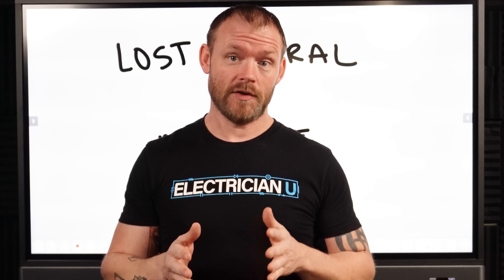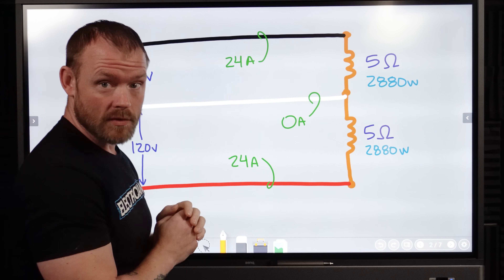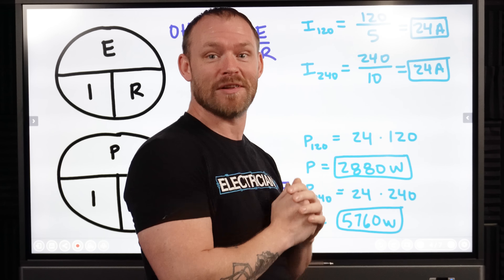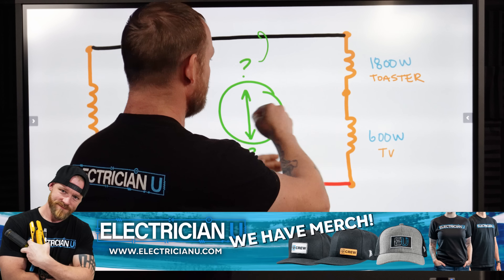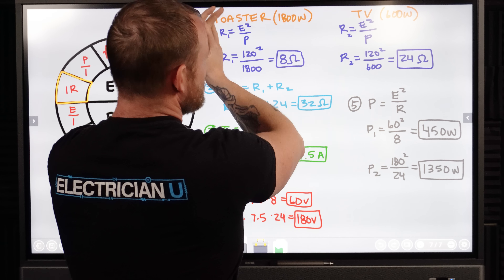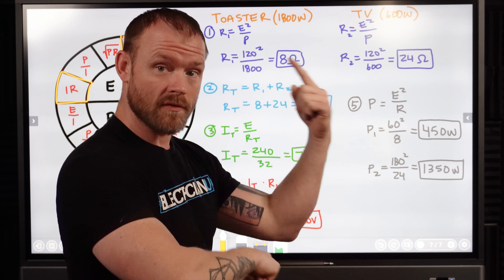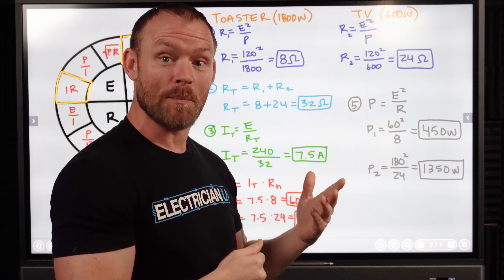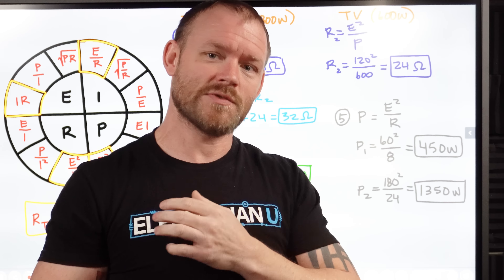NOT SAFE? Losing a Neutral in a Multi-Branch Circuit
Have you ever wondered what would happen if you removed the neutral wire on a multiwire branch circuit? Would it be as simple as your toaster not working or would it be something much worse? In today’s episode of Electrician U, Dustin explains what would happen if you did.

-Audio lessons
-Forum

-State Approved
-Video Based

-2017, 2020, and 2023 NEC versions
-300 Question Online Code Cannon (not license specific, all code)

 In a normal 120v branch circuit, I think we all know what would happen if we removed the neutral from the circuit. Since current flow needs a complete path from source, through the load, and back to source, the circuit would NOT function if the neutral was removed. It’s also helpful to understand that the neutral conductor carries the full load of the circuit in a normal branch circuit.
 On a multiwire branch circuit things are very different. A multiwire branch circuit is where you have multiple phase (hot) conductors that share a common neutral. The neutral conductor carries only the unbalanced load between the 2 loads. There are rare cases where the 2 circuits are drawing the EXACT same amperage and the neutral conductor has ZERO load on it, but again usually NOT the case. If you were to remove the neutral conductor on a completely balanced set of devices in a multiwire branch circuit, you are in essence adding the loads together in series. Yes you have double the voltage, but keep in mind that you have double the resistance working against it. Actually, things would function as normal.
 But if the loads were unbalanced (as they almost always are) things could get ugly! Let’s say we had an 1800w toaster on one 120v circuit (1800w, 15a, 120v) and a 600w TV on the other (600w, 5a, 120v). The neutral conductor carries the unbalanced load between the two, so it would carry 10a and everything functions normally. If you were to take that neutral away, you would in essence have a complete 240v circuit with 2 different sets of loads in series. The resistances would need to be added together (as is the case in series circuits) which for our example would wind up being 32 ohms. Dividing the voltage (240v) by the 32 ohms we would end up with 7.5 amps (and in series circuits, amperage is equal among the loads). Again, it is helpful to understand that in series circuits, amperages are added together to make up the total amperage of the circuit (for our case it is 240v with the neutral removed).
So, taking the 7.5 amps and applying the INDIVIDUAL resistance to the equation, we can start to see how damaging removing the neutral would be. Our 1800w toaster now is operating on 60 volts (7.5 x 8 ohms of resistance) and our 600w TV is operating on 180 volts (7.5 x 24 ohms of resistance). The toaster is not receiving the proper voltage to generate the 1800 watts of heat so it would not get very hot and is under performing. BUT, the TV is operating at much higher voltage than it is designed for and will most likely be damaged as the circuit boards would probably fry, things may melt, etc. Using the power wheel equations we can finish painting the picture of what our equipment is actually doing. Our 1800w toaster is now consuming less than a third of what its supposed to at 450w (60v squared divided by 8 ohms of resistance) and our 600w TV is consuming more than double of what it is designed to at 1350w (180v squared divided by 24 ohms of resistance). While the toaster is not suffering quite as much damage as our TV ...